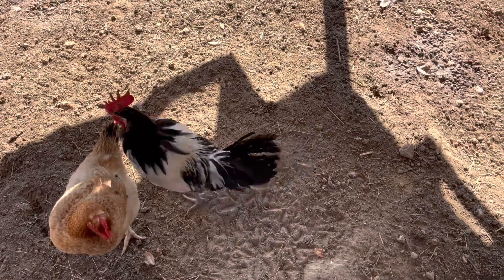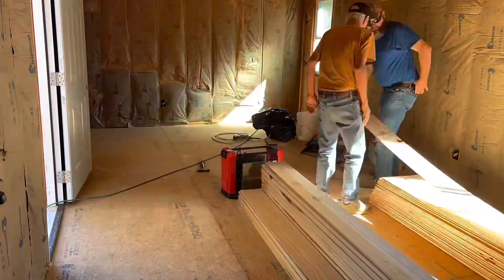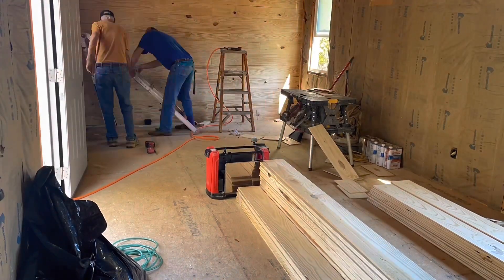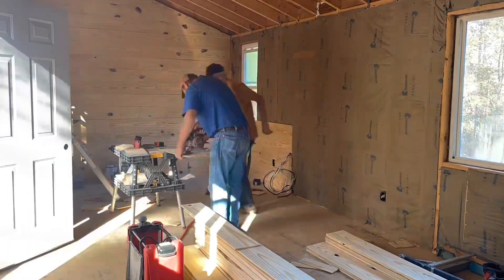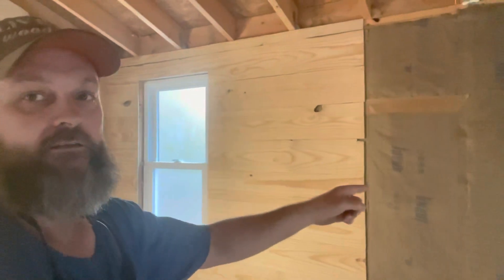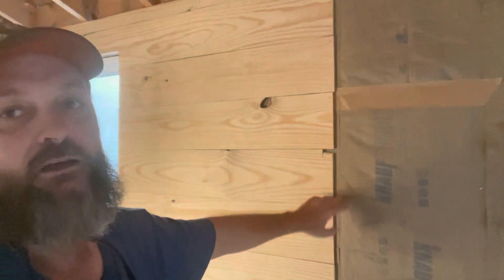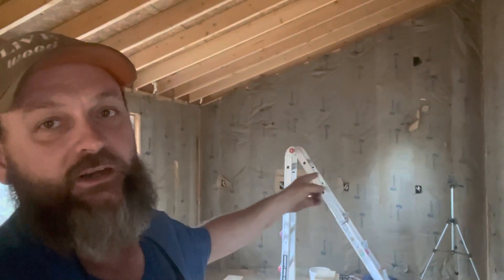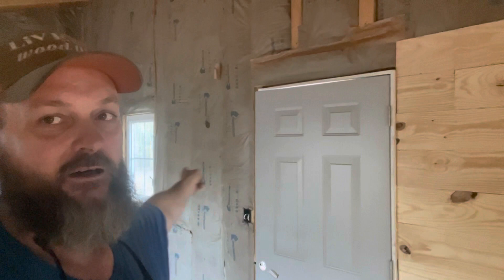NoLap ShipLap going up for bedroom in the intern cabin tiny house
In this Vlog, we do some mild animal chores and install the NoLap Ship on the walls for the bed room in the Intern Cabin. This will serve as a cabin to house our semi-full time intern during camp construction and later serve as cabin for a camp nurse or other staff member in the years to come.

Please pray for provision and spiritual guidance as we move forward. To God be the glory for all that we do at A Lighted Path Ranch!

Thank you to all that are faithful in prayer and/or financially supporting our mission.